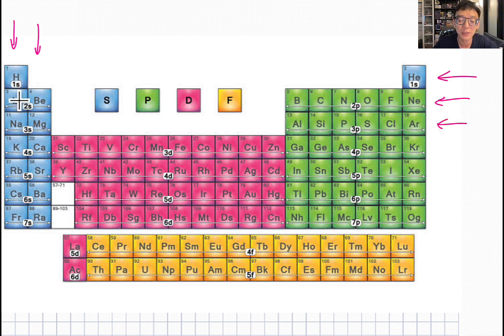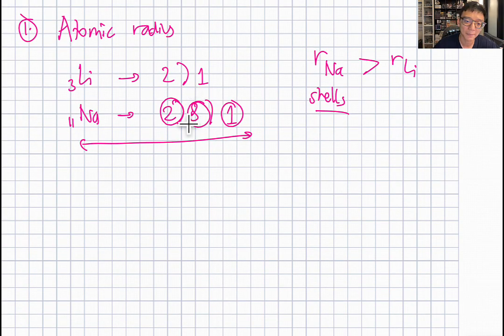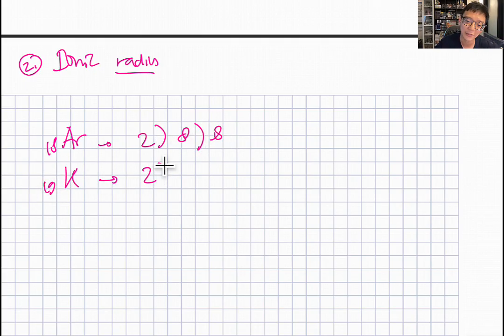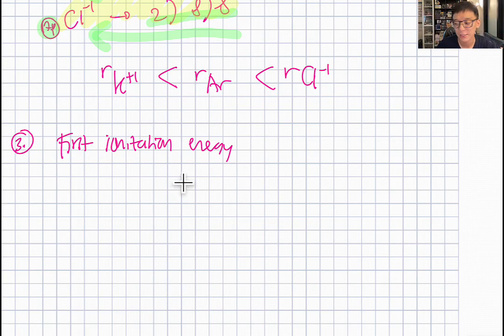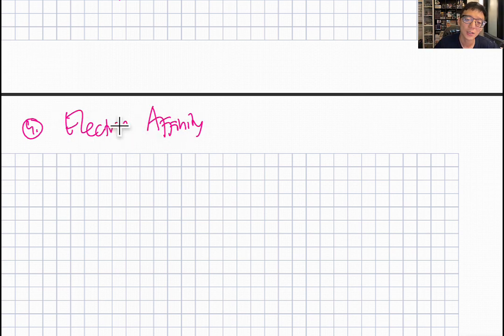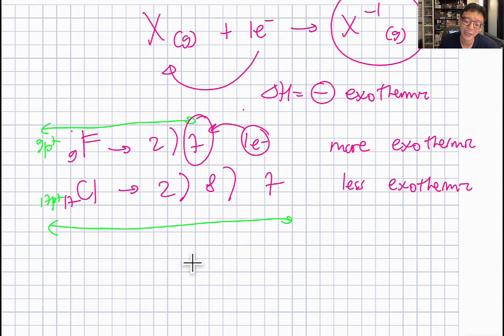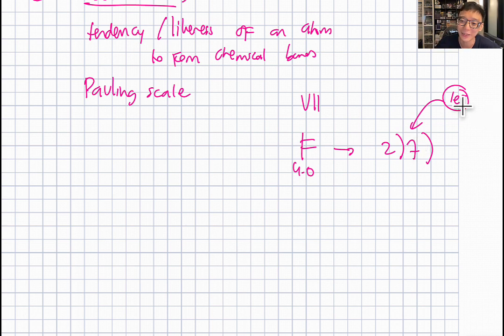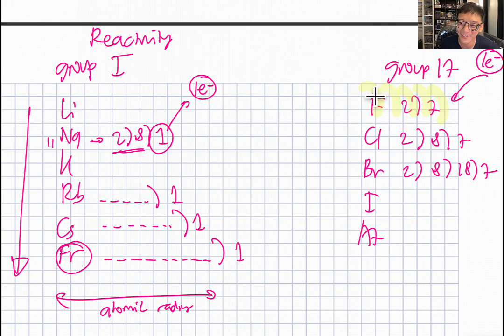IB DP Chemistry - Structure 3.1-.3.4 Periodicity (SL)